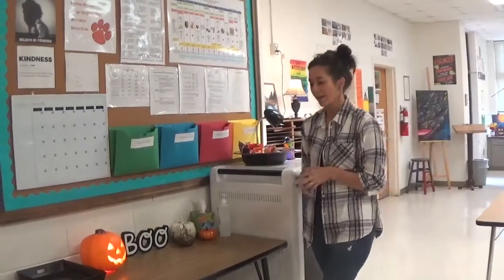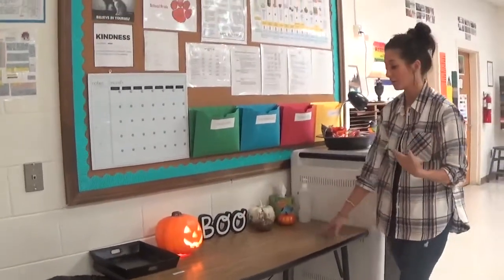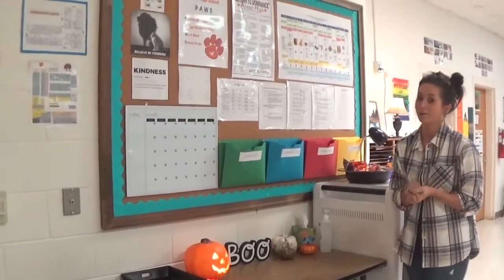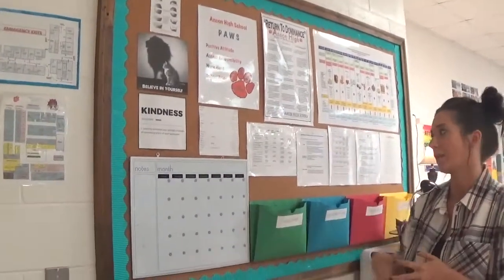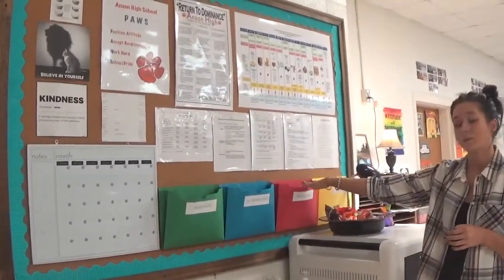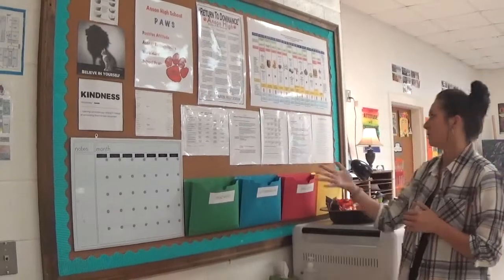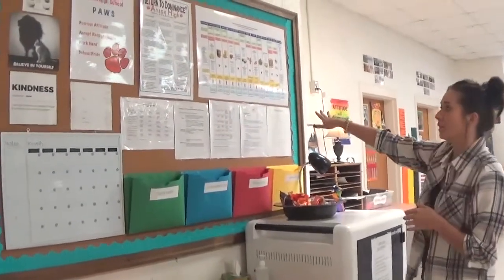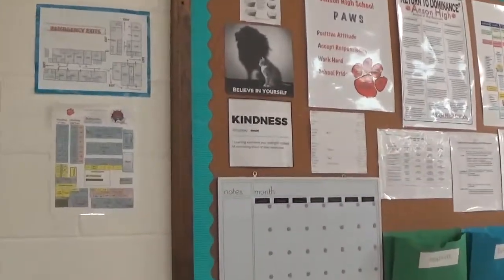Art Room Tour with Mrs. Harrington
Thinking about taking a art class at AHS? That awesome! Here is a inside look into the classroom and a special interview with the art teacher herself, Mrs. Harrington!

The art classes offered here at AHS is a wonderful thing to be involved in and it helps you obtain new knowledge that you can use in your other class!

Mrs. Harrington is super passionate about anything art and LOVES to see her kids get outside of their box and create things they never dreamed they could!

So take a art class at AHS!